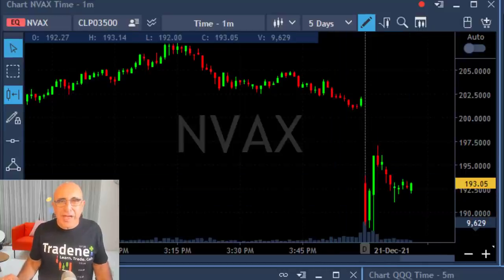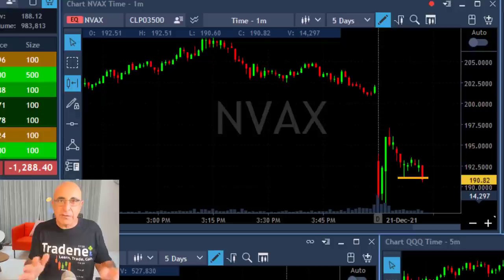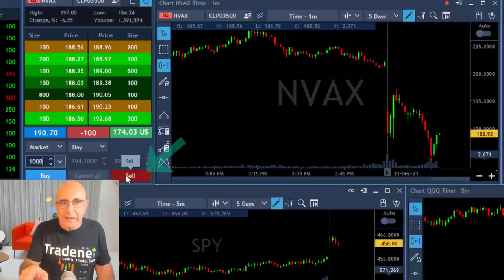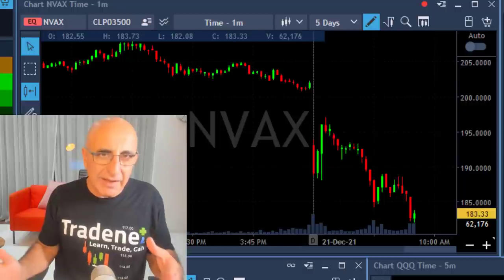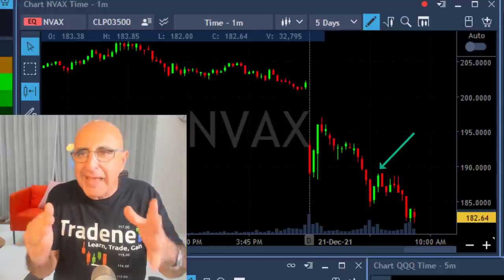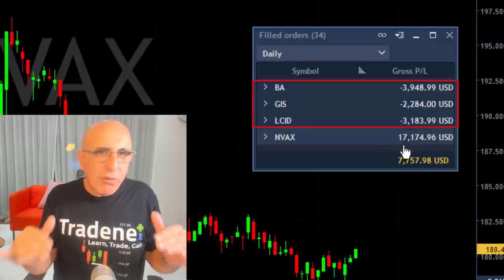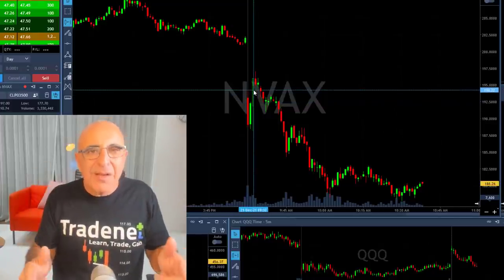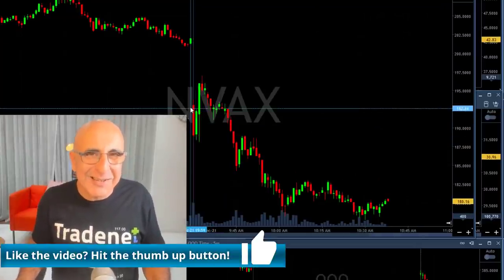THIS BASIC CONCEPT MADE ME A PROFITABLE TRADER!!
Live Day Trading Stocks - Earning $7,000 trading BA, GIS, LCID, and NVAX. Meir Barak live trading on December 21st 2021. This basic concept made me a profitable trader...

Huge discounts! Limited time! Offer ends on Dec. 31st 2021.